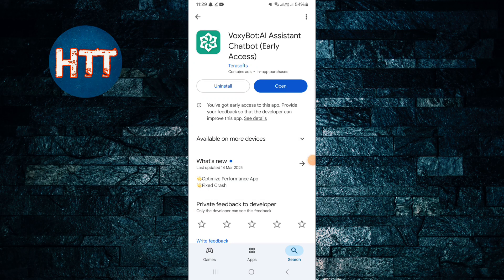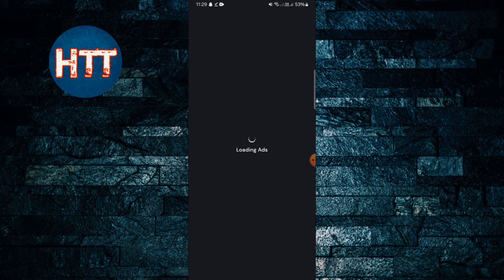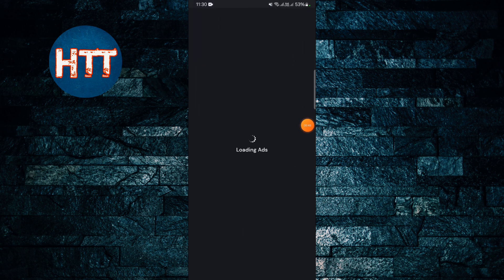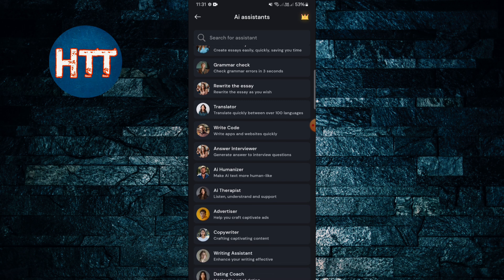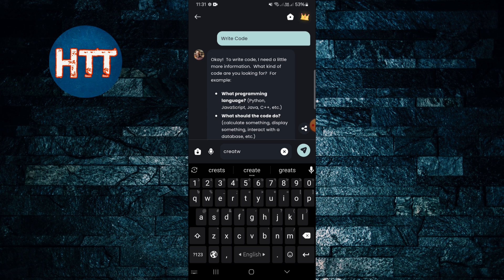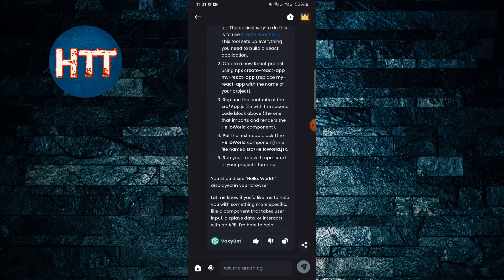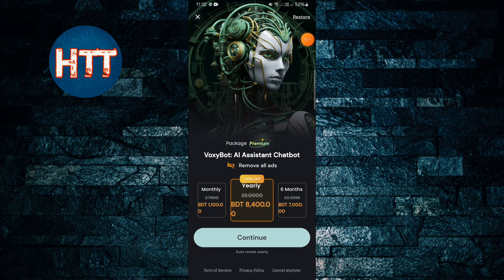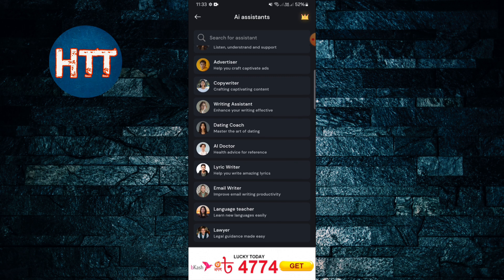How To Use VoxyBot - Ai Assistant Chatbot App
🤖📱 How To Use VoxyBot – AI Assistant Chatbot App (2025 Guide) 🚀

Looking to enhance your productivity with an AI assistant? In this video, we'll guide you through the features of the VoxyBot – AI Assistant Chatbot App, your intelligent companion designed to simplify daily tasks. From engaging in natural conversations and analyzing images to providing homework assistance and professional advice, VoxyBot offers a range of tools to boost your efficiency.​

📥 Need assistance? Drop your questions in the comments!